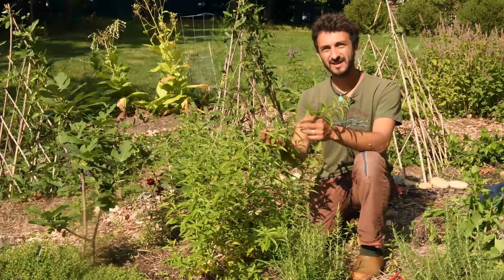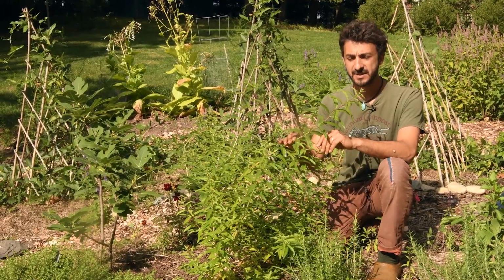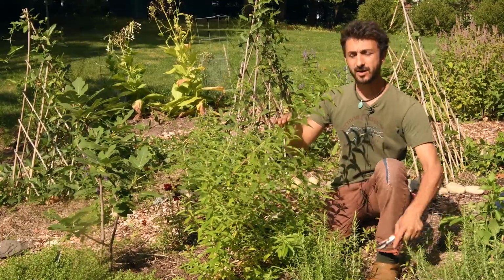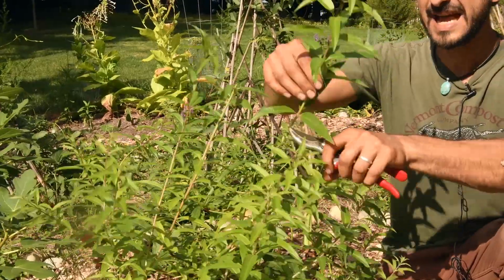How to Harvest Lemon Verbena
What's not to love about Lemon Verbena? As a tea or culinary herb, there's just nothing that tastes quite as much like sunshine. Though not hardy in our Zone 5 climate, lemon verbena is easy to grow outdoors or in the house.

In this video, we look at our harvest process for this joyous plant.